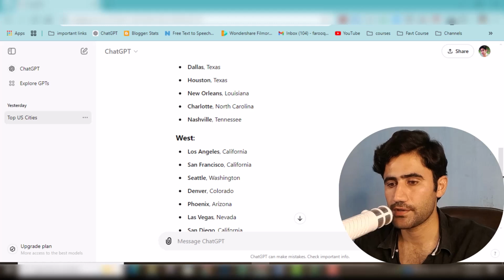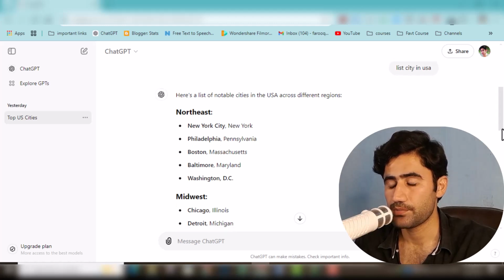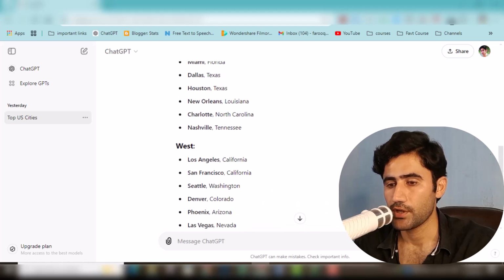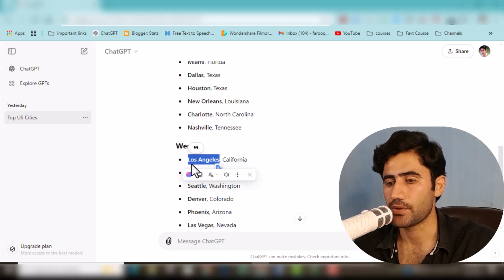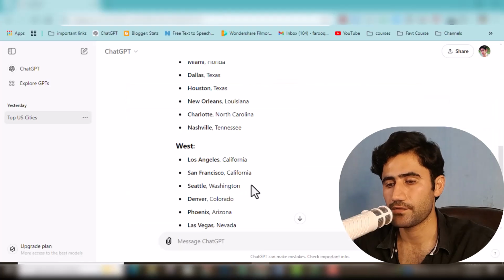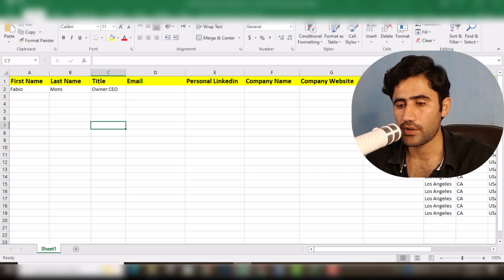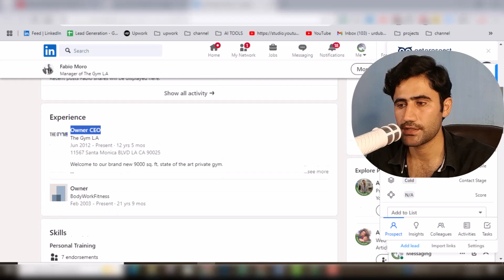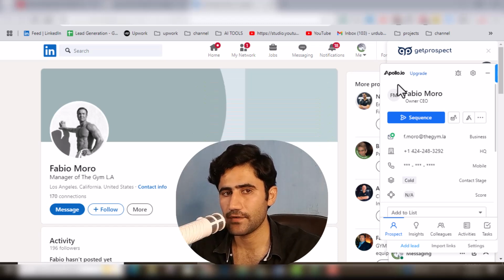Earn $1500/Month with Simple Lead Generation: Step-by-Step Guide + Live Demo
In this video, I’ll show you how to earn $1500/month with simple lead generation. Follow my step-by-step guide and watch a live demo to see how it's done. Perfect for beginners looking to master this high-demand skill!

lead generation, earn $1500 a month, passive income, online business, digital marketing, lead generation tutorial, how to make money online, work from home, side hustle, lead generation for beginners, step-by-step guide, live demo, easy skills for income, online lead generation